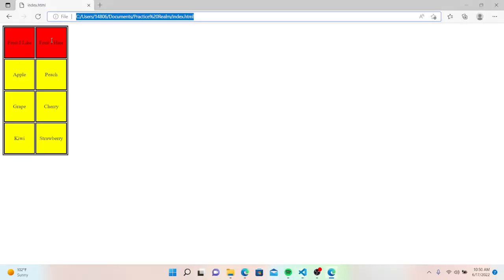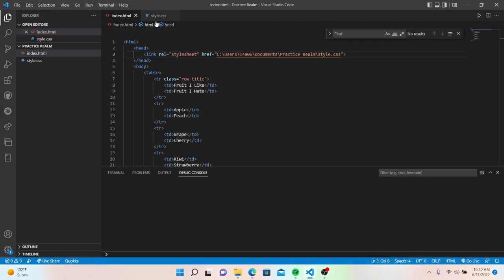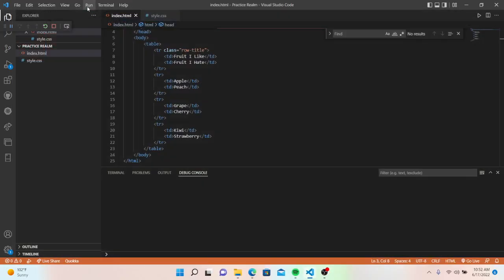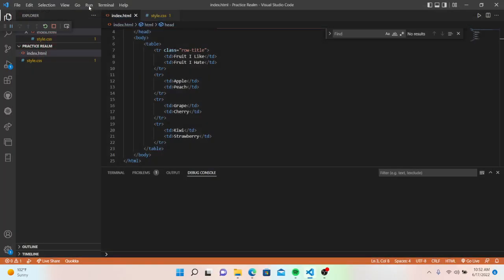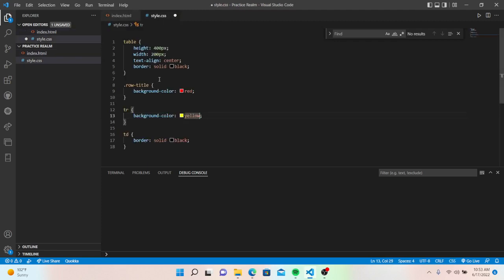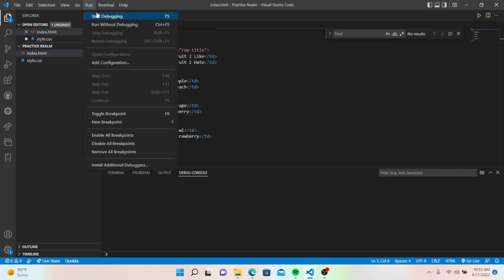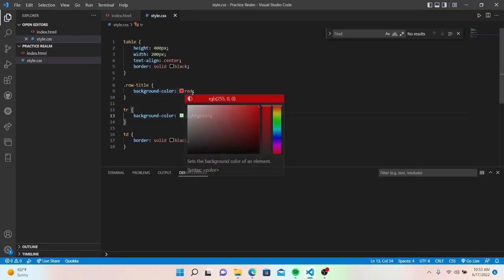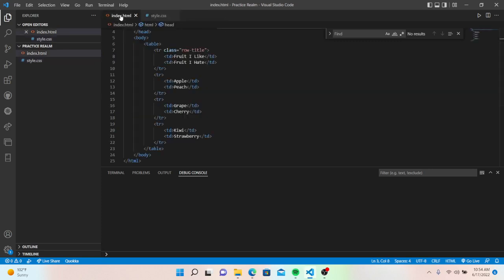HTML Tables with CSS